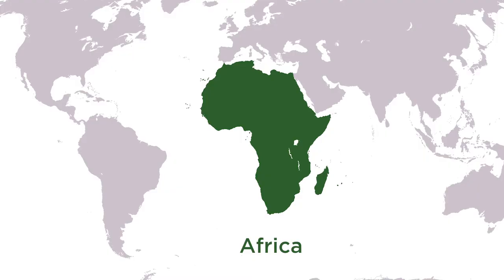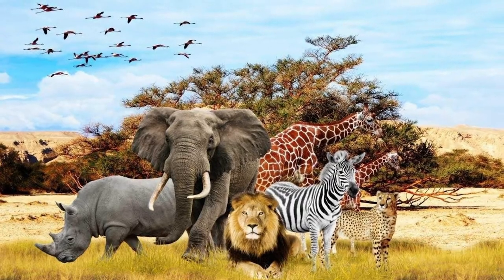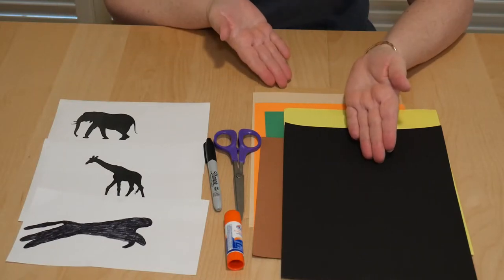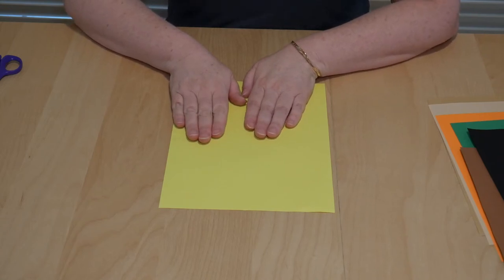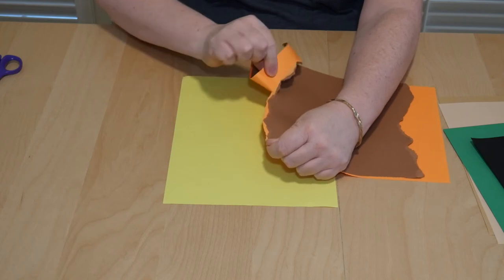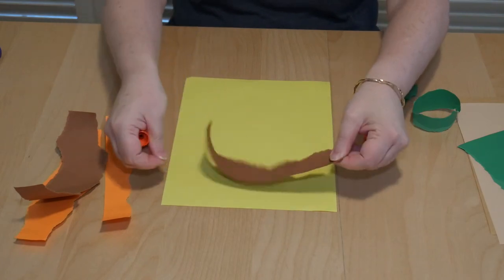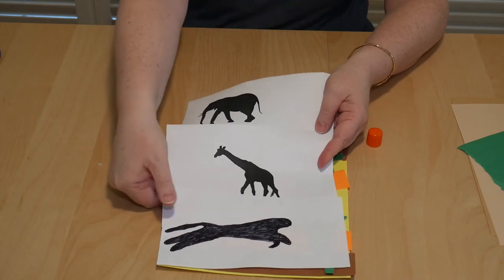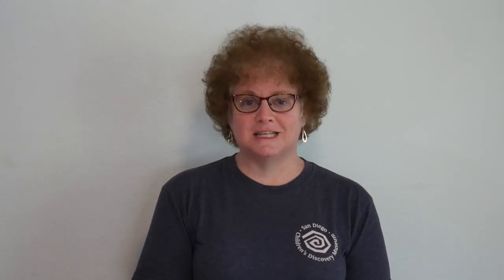KPBS Kids Event: Wild Kratts Craft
Today we read the book Wild in Africa by Martin and Chris Kratt. In this story, Martin and Chris visit the continent of Africa! With the help of Spotswat the cheetah cub, they learned all about the different animals that live in the African Savanna. Animals like lions, warthogs, elephants, and giraffes live together on the lush grasslands of the Savanna and each animal has different creature powers, or adaptations, that help it survive in this unique habitat. Being the world’s fastest land animal is the cheetah’s super creature power.  They can run up to 75 miles per hour! What is your favorite African animal? For our activity today we are going to create an African Savanna sunset with a silhouette of your favorite African animal.